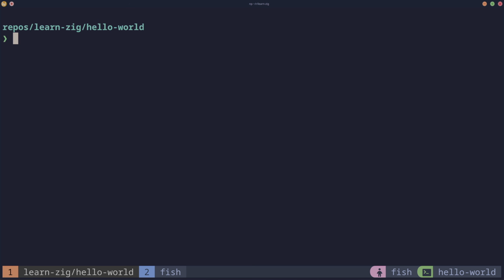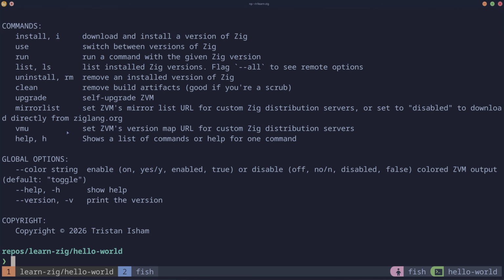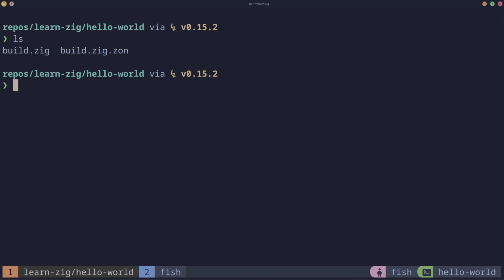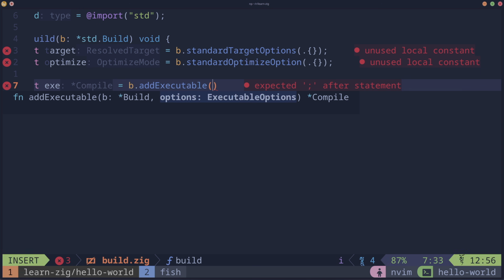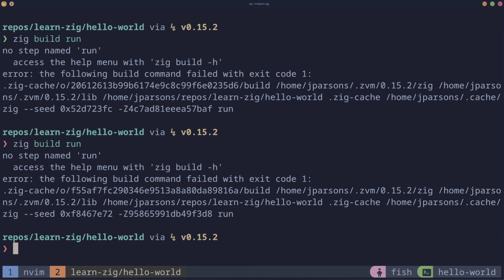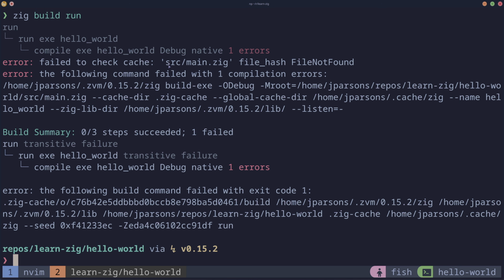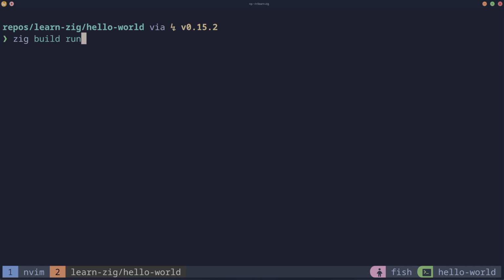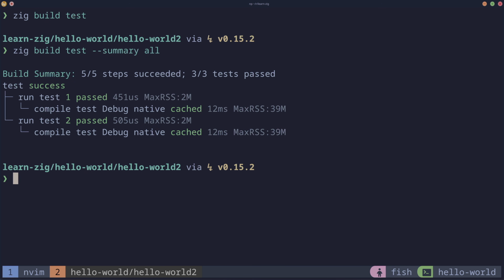Zig Installation and Hello World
Welcome to the first video of the Let's Learn Zig series!

In this episode I taught you how to:
1. Install Zig on any operating
2. How to setup a Zig project
3. How to write hello world in Zig

🖥️ Equipment:
- 32" 4K Monitor
- Elgato Camlink
- 1TB SSD

0:00 Intro
0:52 Installing Zig
2:30 Zig's Build Systems
5:43 Hello World
7:30 Outro